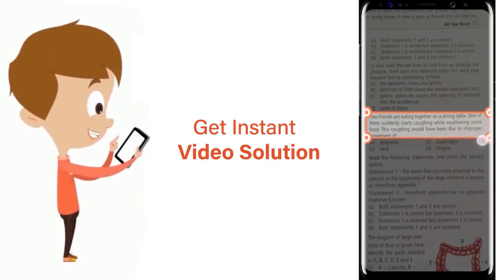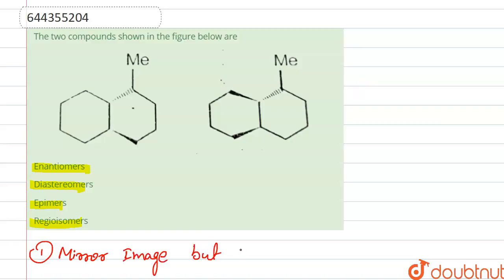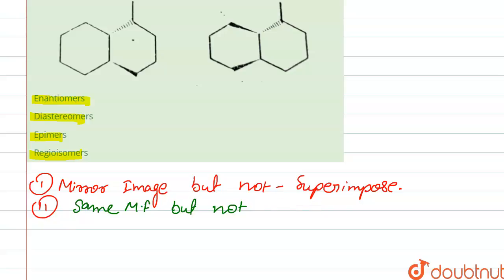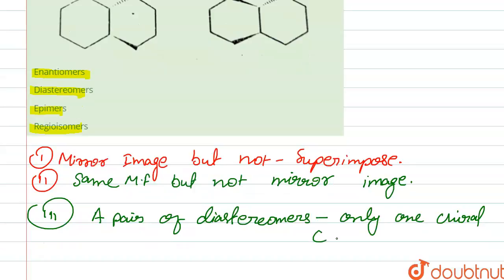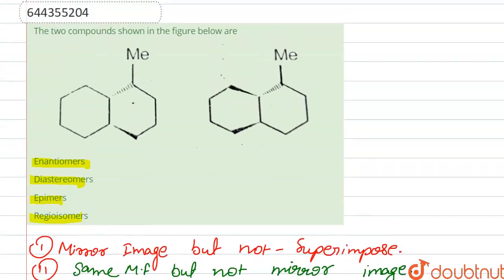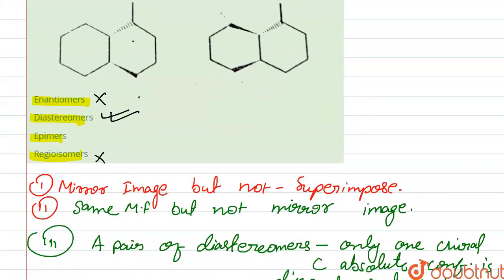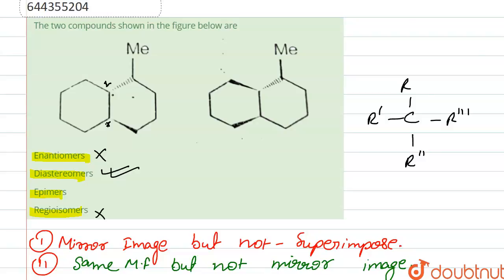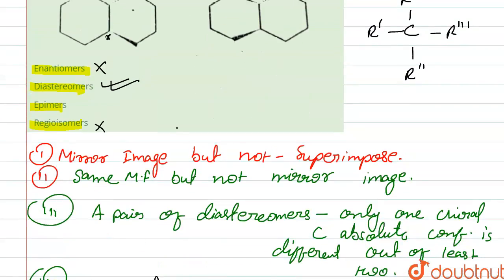The twocompoundsshownin thefigurebeloware | 12 | HALOALKANES AND HALOARENES | CHEMISTRY | AAKAS...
The twocompoundsshownin thefigurebeloware
Class: 12
Subject: CHEMISTRY
Chapter: HALOALKANES AND HALOARENES
Board:IIT JEE

👉 Have Any Query? Ask Us.